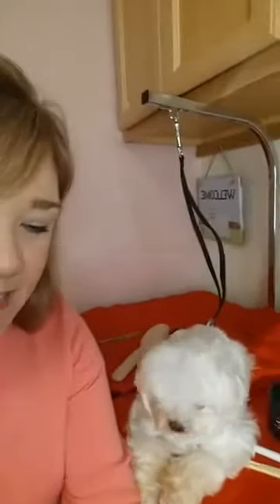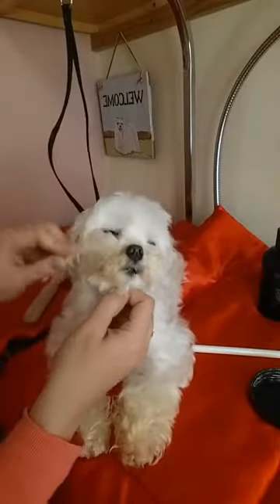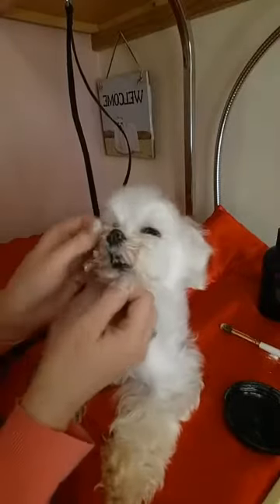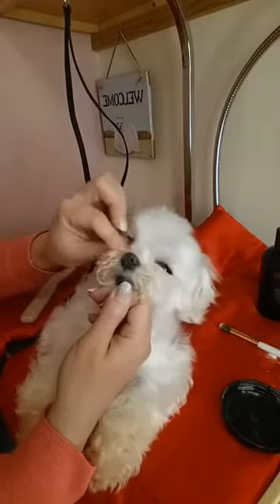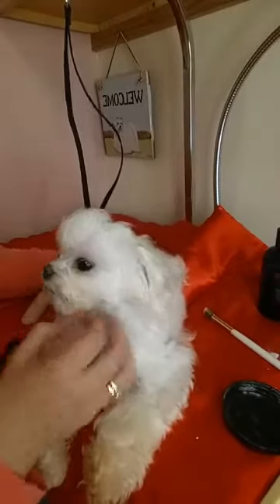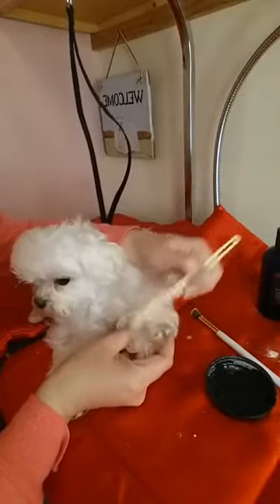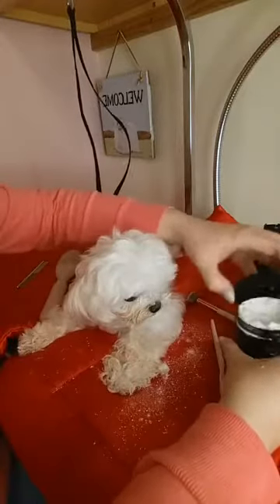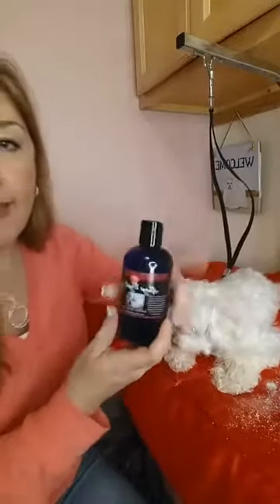Tear Stain Trouble Solved Naturally with Always Bright Eyes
Tear Staining on white dogs like Maltese dog is something people have trouble with.  This product helps to lighten the staining without hard ingredients such as bleach or peroxide.
This product takes less than 5 minutes a day.  It is made in the USA and safe for treating tear staining in puppies.